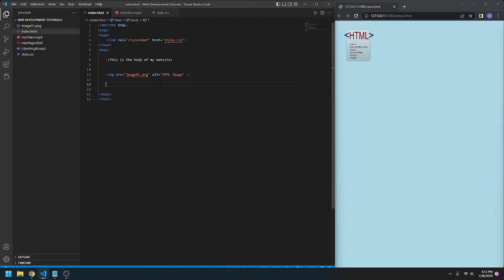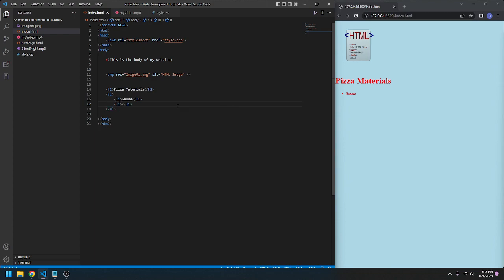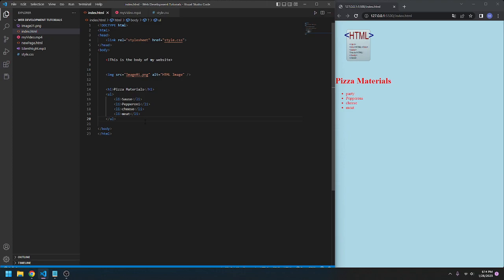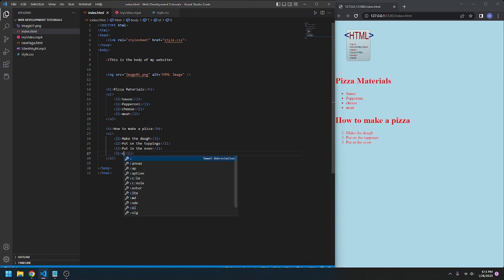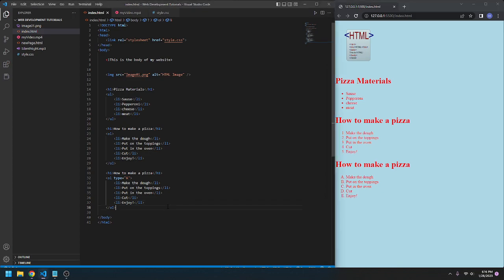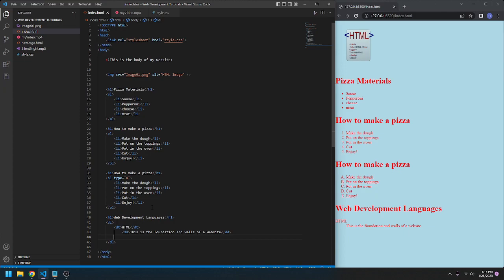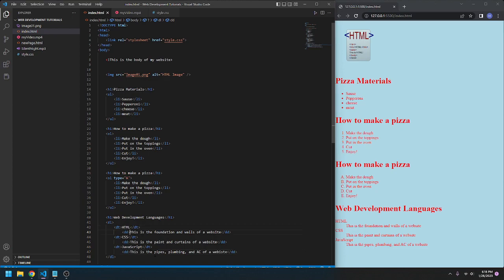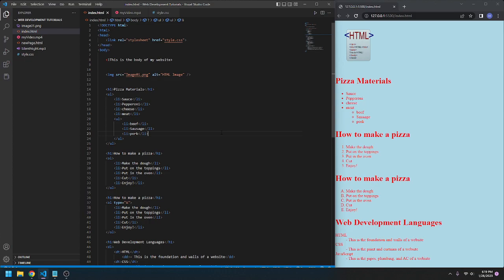Web Development: Lists in HTML (10)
This is part 10 of my web development tutorial series.

VIDEO CONTENTS:
Intro - 00:00
Unordered Lists - 00:12
Ordered Lists (Numbered) - 1:52
Ordered Lists (Alphabetical) - 3:02
Description Lists - 3:50
Nested Lists - 5:40